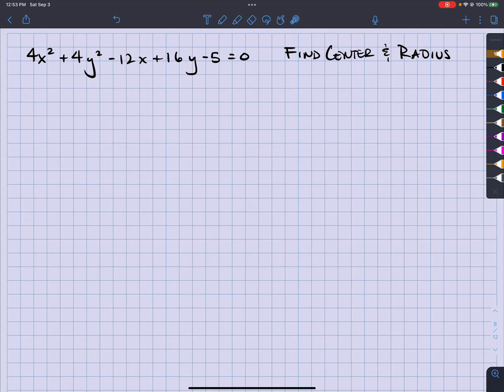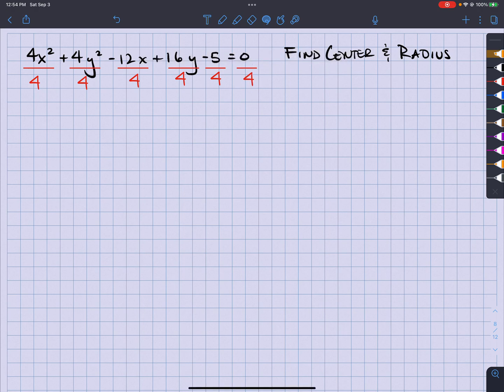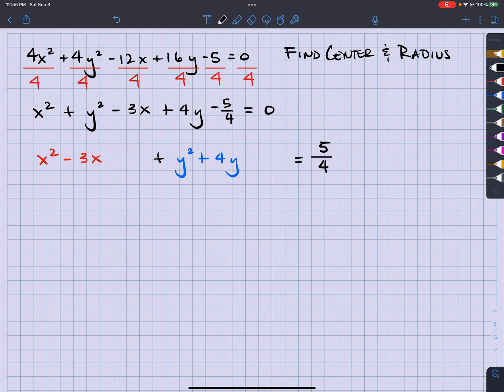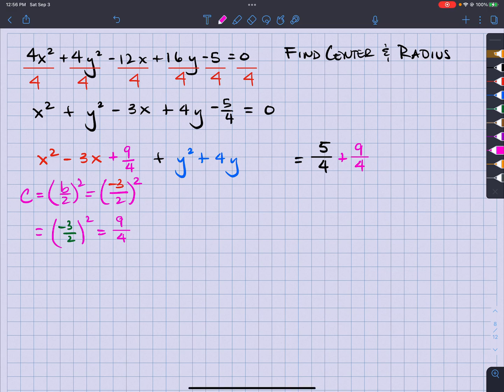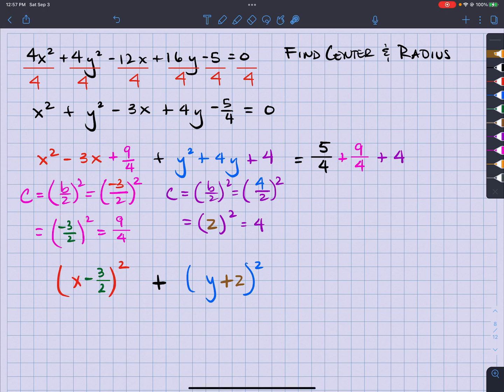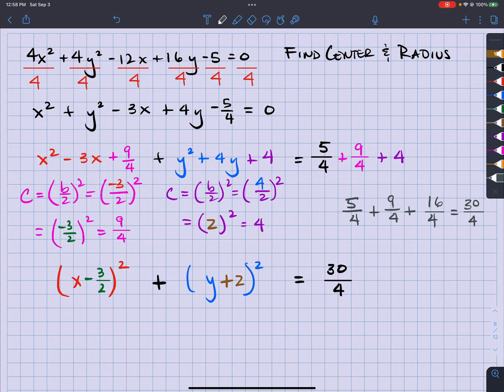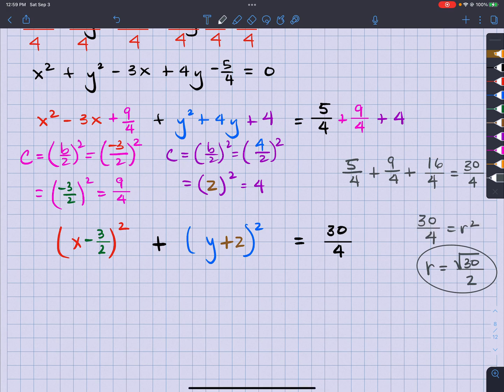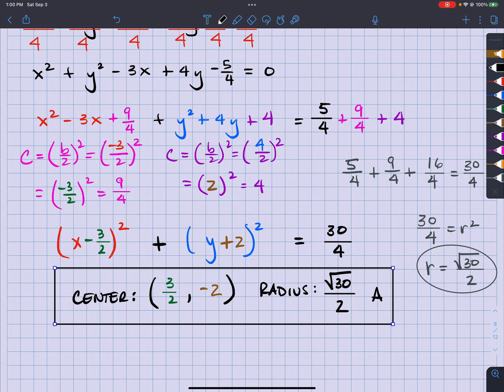MAC 1106 L2Q3